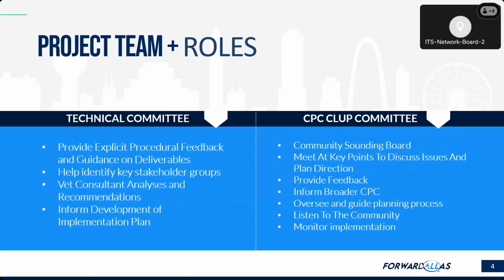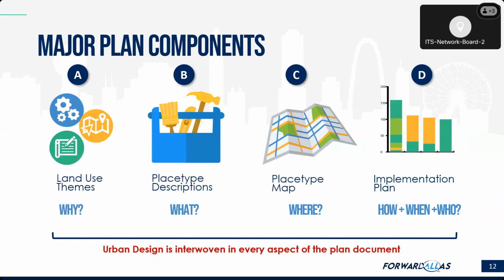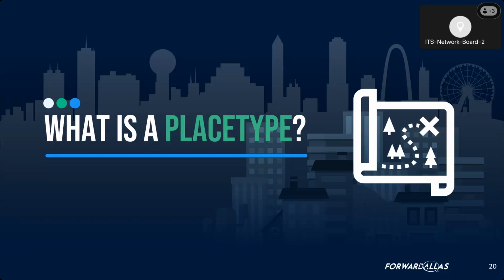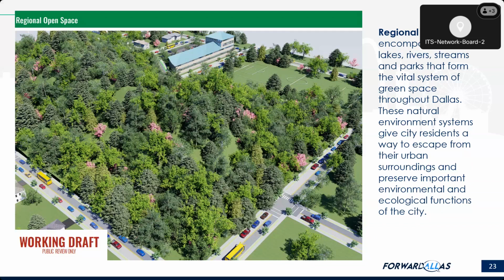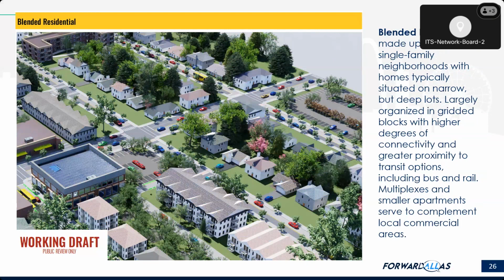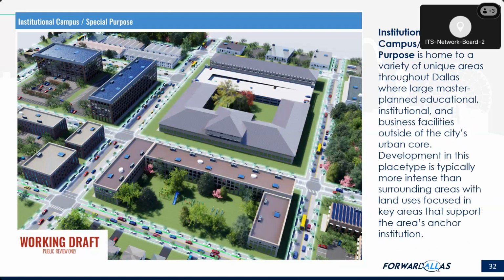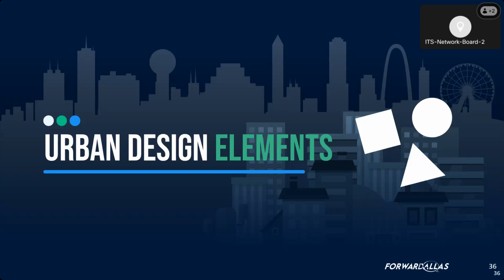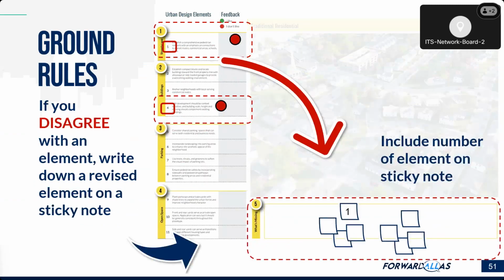Urban Design Peer Review Panel - October 27, 2023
A recording from the October 27th meeting of the City of Dallas' Urban Design Peer Review Panel.